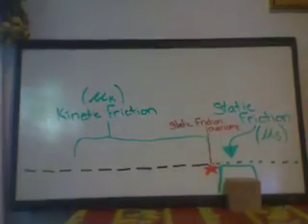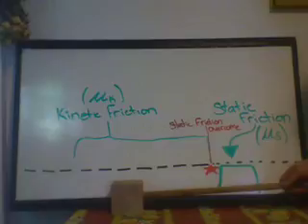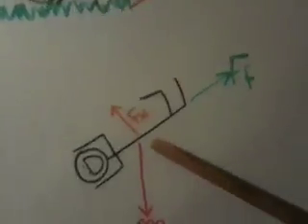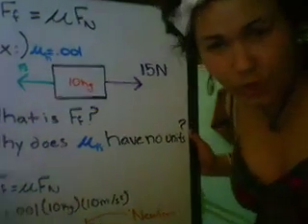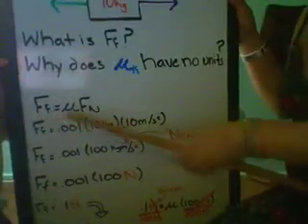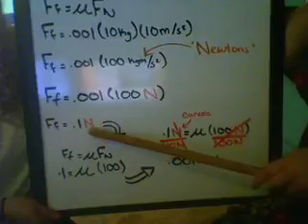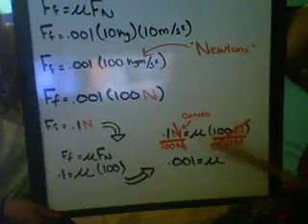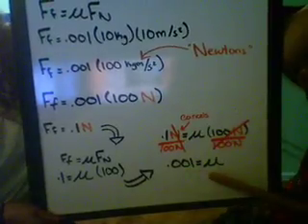Friction- Lily and G.mov